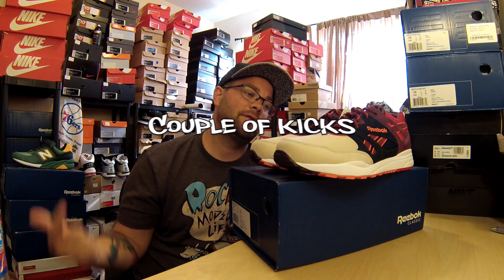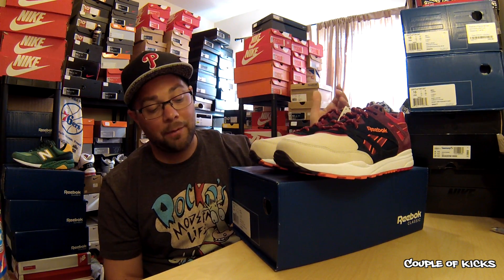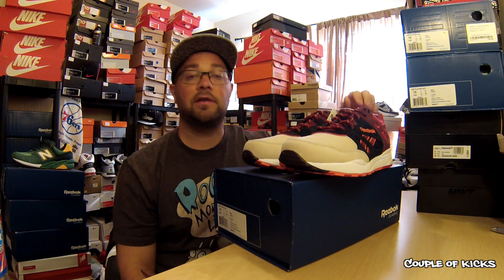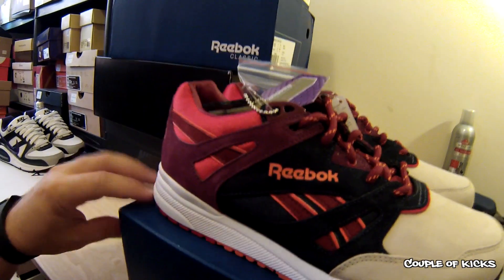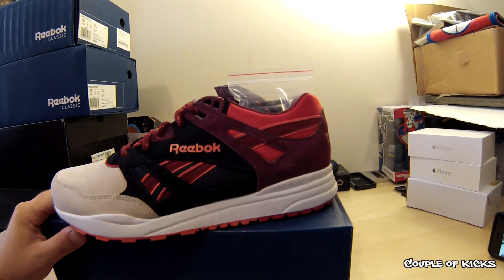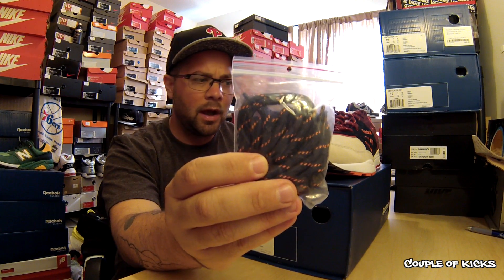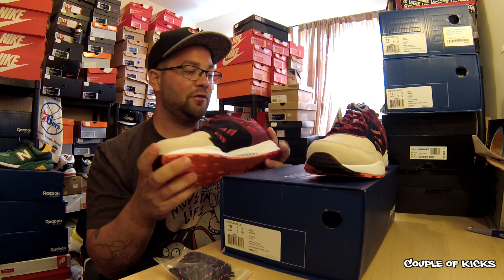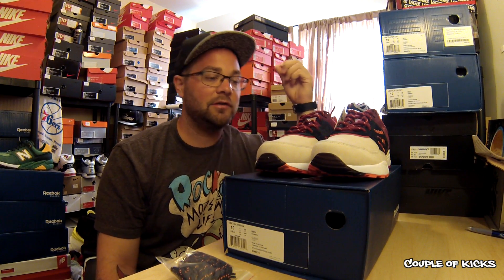Reebok Ventilator x Titolo "Desert Dawn"- Couple Of Kicks Episode 14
Titolo x Reebok Ventilator "Desert Dawn" - Couple Of Kicks Episode 14